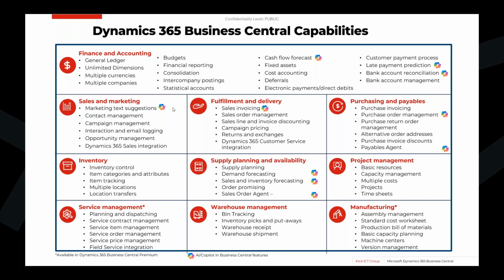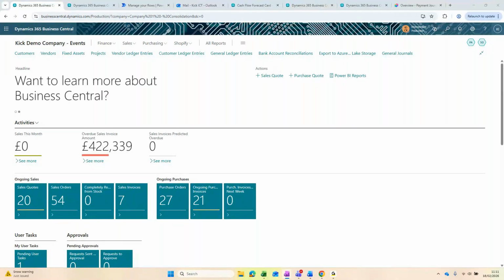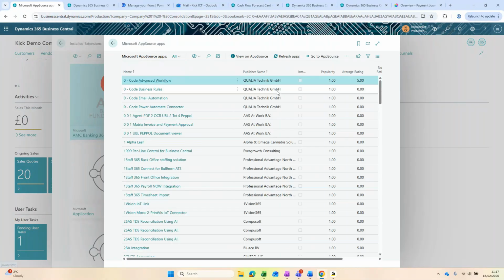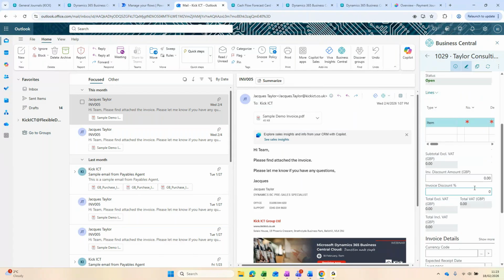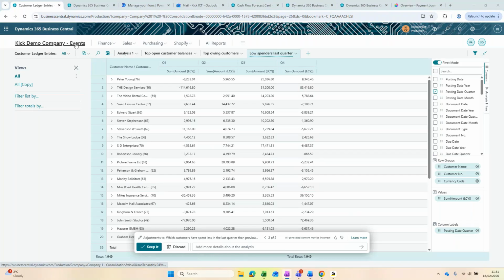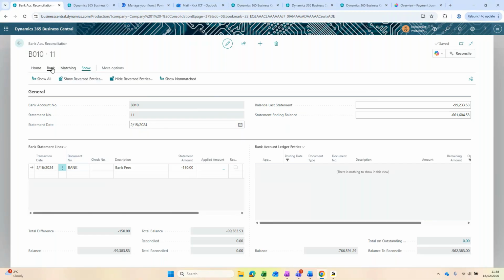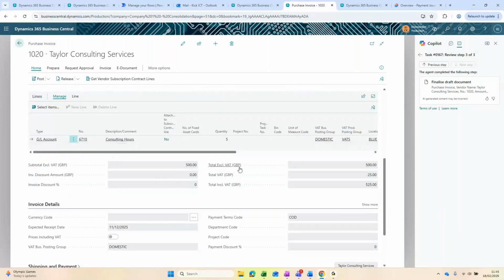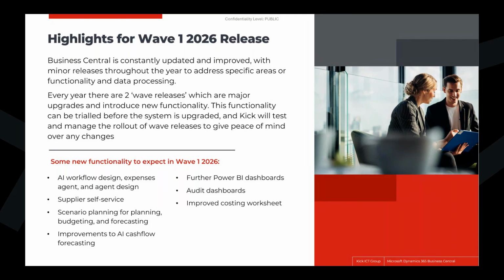Microsoft Dynamics 365 Business Central Cloud: Transition Made Simple